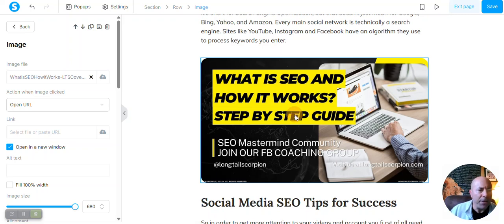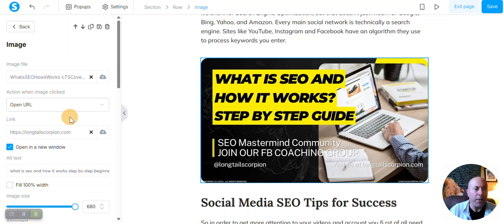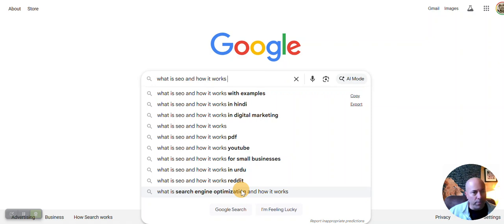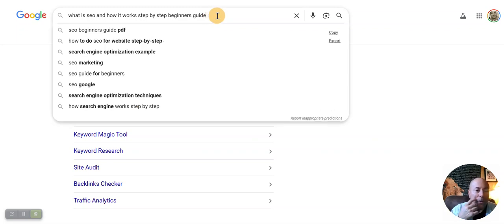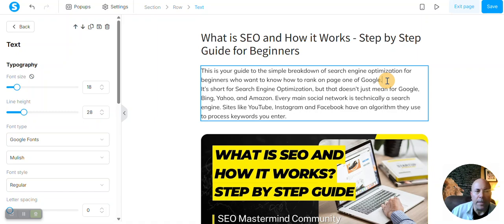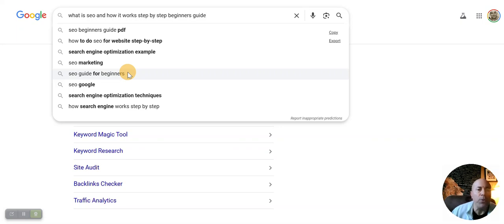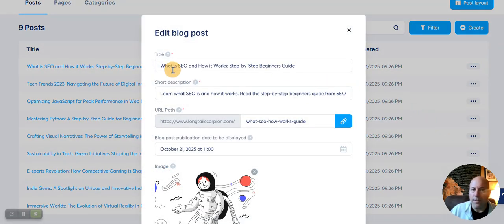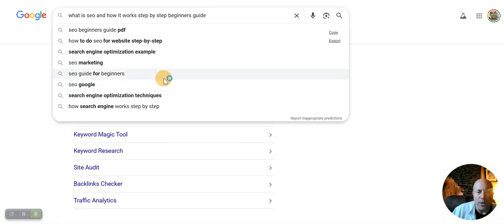What is SEO and How it Works Step by Step Beginners Guide Video 2 Keyword Research Basics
What is SEO and How it Works Step by Step Beginners Guide Videos
Go to longtailscorpion.com and sign up for the 30 day SEO E-course.

3 Blog Post Series and Video Course to show how anyone can rank their webpages for a primary and secondary keywords and how to add backlinks.

Viral Vaults Social Media Marketing Course with MRR: Instagram Growth Strategies and Principles

what is SEO and how it works step by step beginners guide
what is SEO and how it works beginners guide
what is SEO and how it works in digital marketing
SEO beginners guide
SEO guide for beginners YouTube
what is SEO and how it works with examples